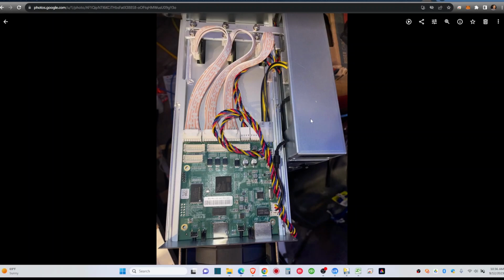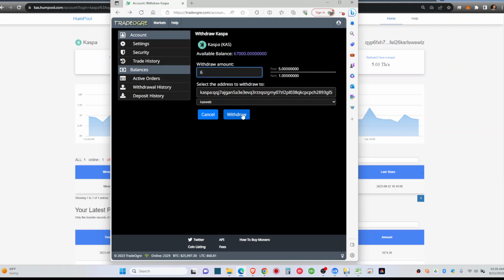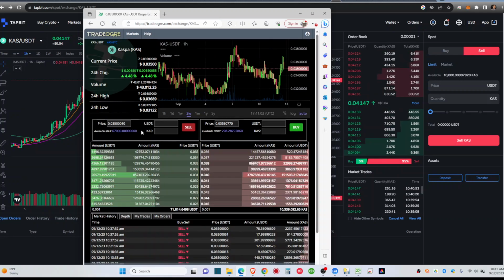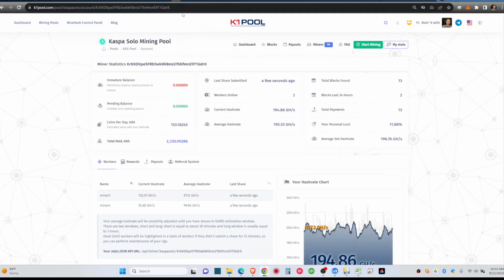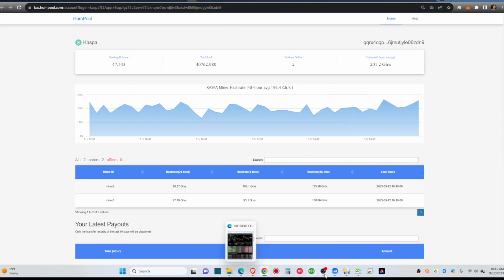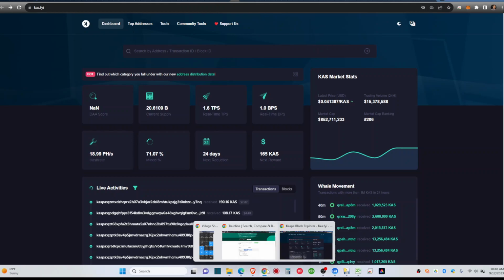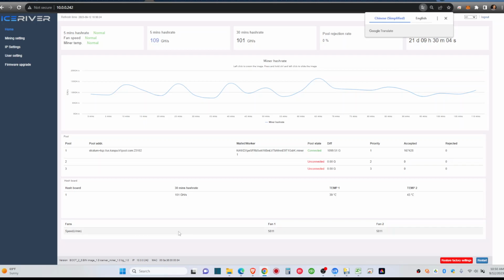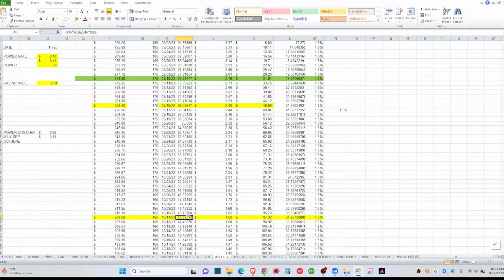LOST 25,000 KAS - BAD PSU on KS3L BATCH2. KASPA SOLO mining KS0 - HIT 13 BLOCKS. TRADEOGRE ISSUES.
How I lost about 25000 Kas with BAD PSU on KS3L second batch. Kaspa SOLO mining KS0 - 13 blocks, TRADEOGRE IS NOT GOOD RIGHT NOW FOR KASPA EXCHANGE, LOW RATES AND IMPOSIBLE TO WITHDRAW KASPA TO OTHER WALLETS.

2Pcs No Wires Connector XT60 XT-60 Parallel Connector

Ancable Replacement 10-Pack 5.5x2.5mm DC Male Plug Power Supply

OTHER ITEMS FOR ICERIVER ASICs:

Power cord for KS3L:

TOPGREENER Smart Wi-Fi Powerful Plug with Energy Monitoring, Smart Outlet, 15A, 1800W, No Hub Required-

PWM Driver Module, DC 12V 24V 48V PWM 4-Wire Fan Temperature Controller Speed-

2 fans option - PWM Driver Module, DC 12V 24V
48V 2 Channel 4-Wire Fan Temperature
Controller Speed-

DTK 19V 4.74A 90W for Toshiba Ac Adapter Laptop Computer Charger Notebook PC Power Cord Supply Source Plug (75W, 65W Compatible), Connector : 5.5mm x 2.5mm-

ice river iceriver kso KSO ks0 KS3L  KS 3L K s3L KS3 l